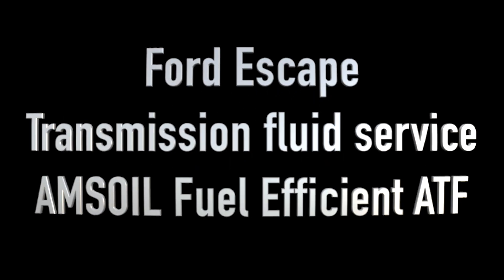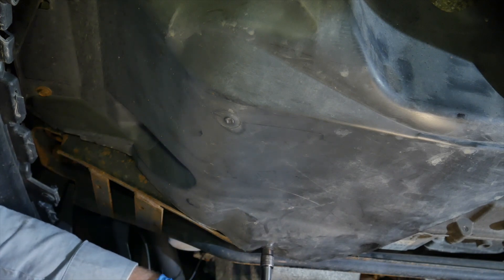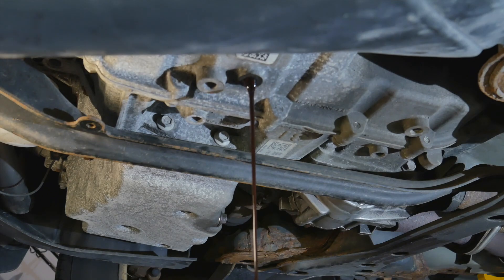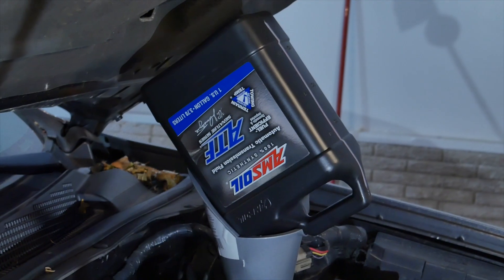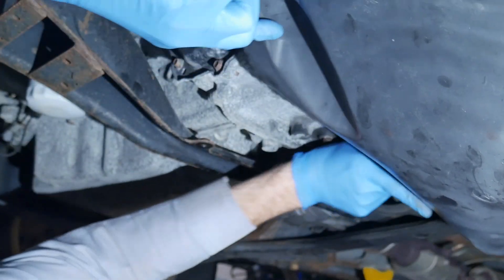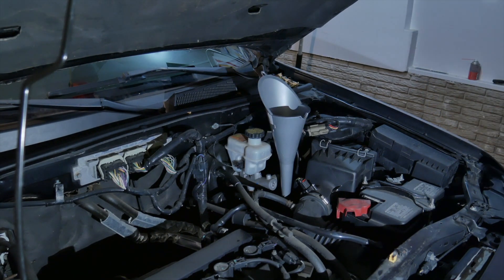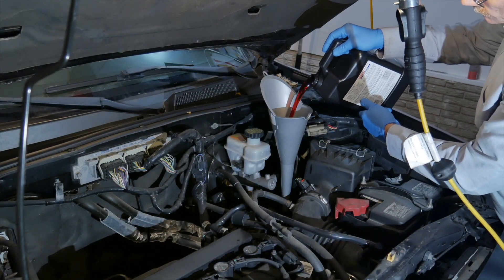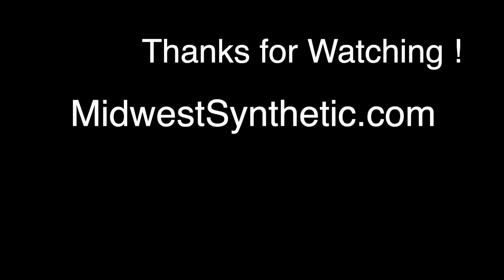Ford Escape Automatic Transmission Service - AMSOIL Signature Series Fuel-Efficient Synthetic ATF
This video demonstrates a transmission drain and fill procedure on a 2010 Ford Escape. This is an easy do it yourself job to help your vehicle last.
Check out the links below for more information on AMSOIL products.

Products used in the Video:
AMSOIL Synthetic Fuel Efficient ATF

AMSOIL Gear lubes: (The Easy-Pack works great for filling differentials)

Save money with AMSOIL Preferred Customer Program!